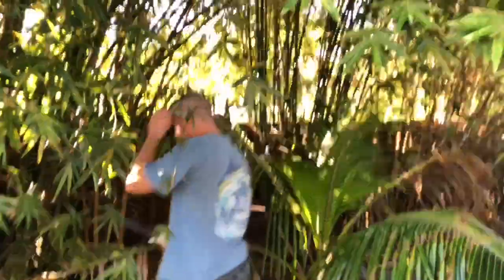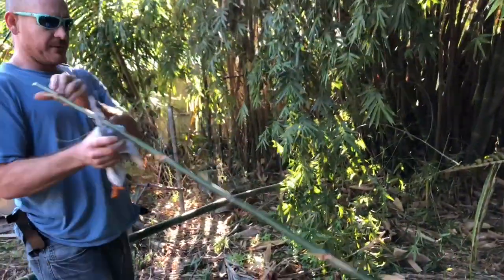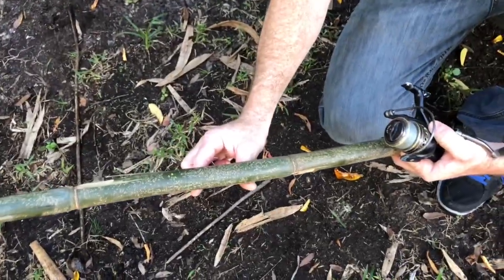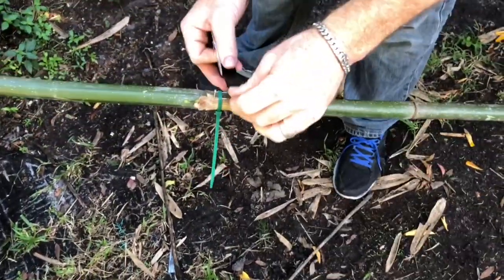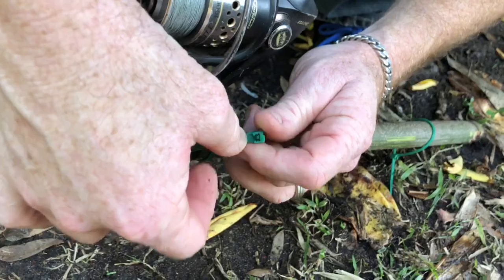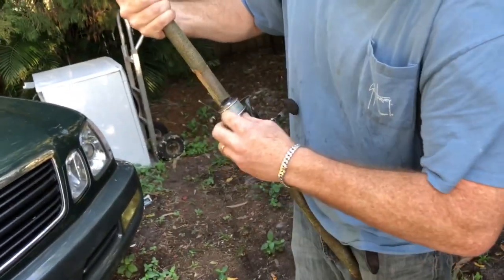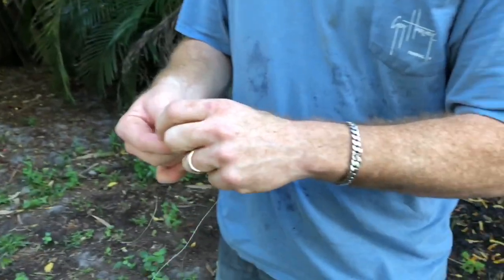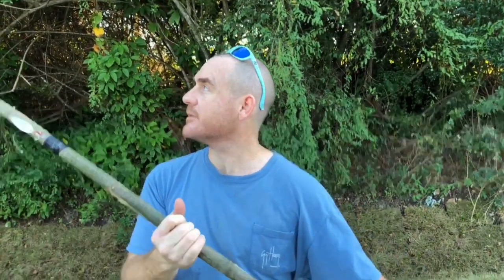How to make a Bamboo fishing rod with fishing reel, This homemade fishing pole reels well!!!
How to make a bamboo fishing rod with a fishing reel that actually works. I created this bamboo fishing pole by taking it from my yard, trimming the branches, getting it to a good length for me. I Kendall Todd used safety pins for eyelets for the fishing line to go through, right now I have braid fishing line in the video, but mono filament fishing line may be a better fit for this type of homemade fishing pole.  I used electrical tape and zip ties to fasten the eyelets to the homemade bamboo fishing rod, and I used zip ties to fasten the Penn battle fishing spinning reel to the bamboo fishing rod.  I may take this fishing and see if I can catch a fish. I did a cast with a lead weight attached and also a cast with a fishing lure attached.  This was extremely simple to make, very easy, God helped me with this video.  Now that I have made this one, I may make another smaller in diameter bamboo fishing rod. I didn't know if the first eyelet was good because it was so small in diameter, however, it still appeared to cast and retrieve quite well.
I think this is a really easy project to do, it can be made with items that at least some may be readily available in many homes, such as safety pins, tape, I used electrical tape, but duct tape could have been used as well.  A fishing pole could I believe be made out of other wood besides bamboo.  A tree branch could perhaps be used in place of the bamboo.  While this pole is not as flexible as some other store bought fishing rods, I believe it could be used effectively, and the beauty of this how to make a fishing rod video is that is so easy and easy to get some items.  I may make another one that is smaller in diameter and more flexible, which might help casting more easily. I don't believe that eyelets are not as sturdy as other fishing rods that are store bought, but I still think this could be used for smaller fish, maybe not for large shark fishing, but with the fishing reel drag set not too hard it should be able to catch fish.
The materials that are needed for this diy make your own fishing pole project are
bamboo
some type of machete to cut bamboo
electrical tape to help fasten fishing rod guides/eyelets
zip ties to fasten fishing rod guide/eyelets
fishing reel
safety pins for fishing rod guides/eyelets
pliers to bend safety pins to fit on fishing rod
knife